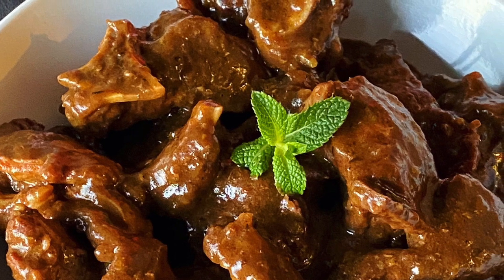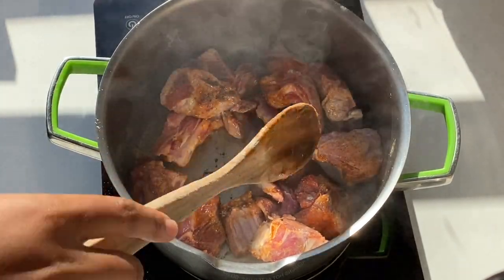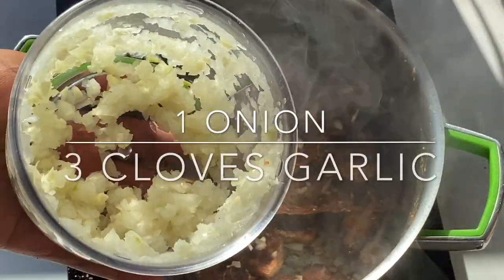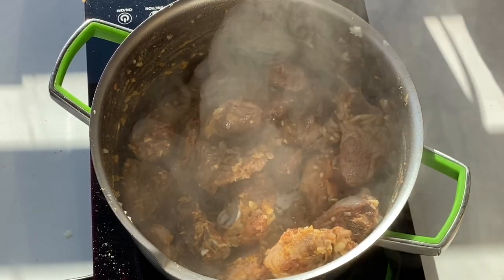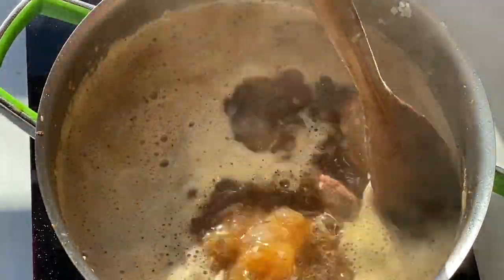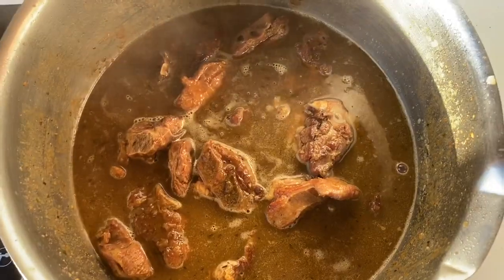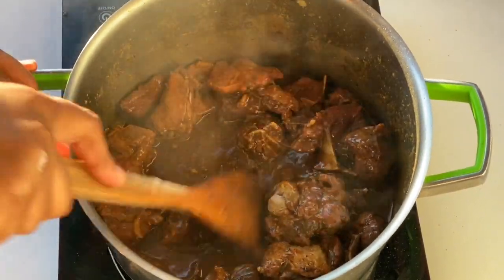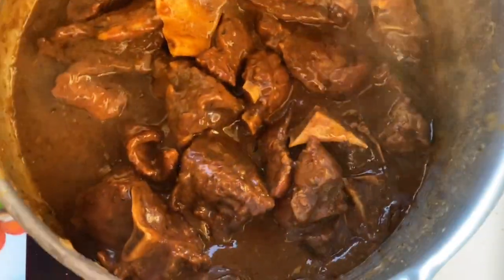Simple flavorful Lamb stew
Hey guys
I really hope you are doing well and keeping safe. Here’s a vid on cooking stew.